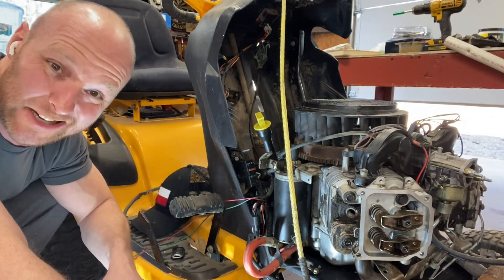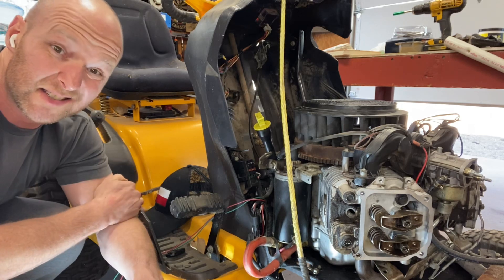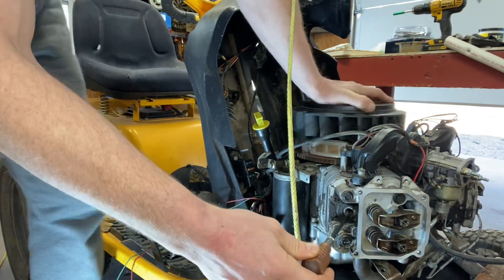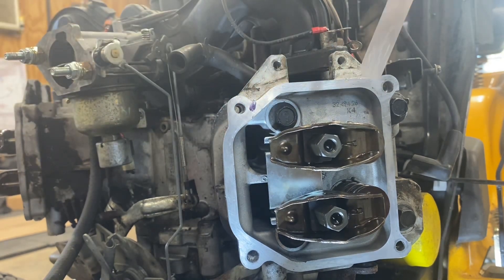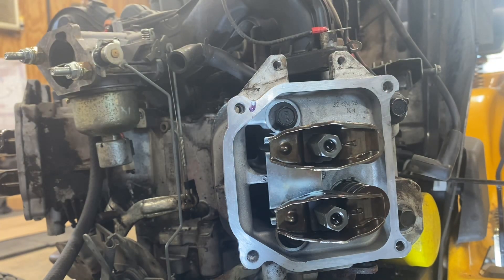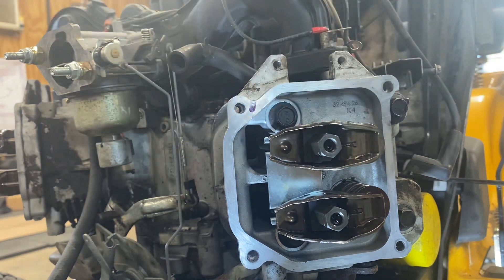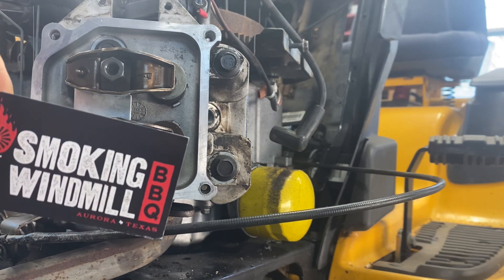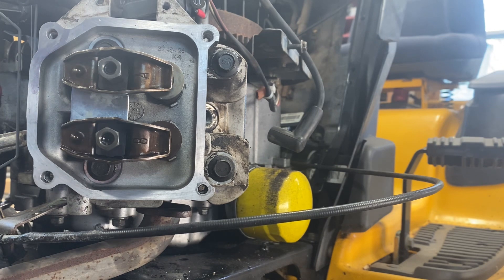Kohler Courage Valve Lash Adjustment & CARD TRICK!!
How to adjust your valve clearance aka lash on a Kohler Courage SV740 Cub Cadet 1040 lawn mower engine. Applies to all Kohler Courage models. SV741, SV7420, SV7430, SV740, SV810, SV820, SV830, SV840

Feeler Gauge
Business Card Gauge: FREE go Find One!

Mower Mike